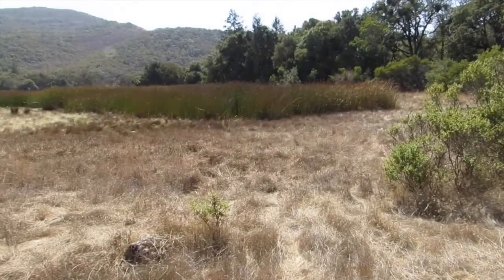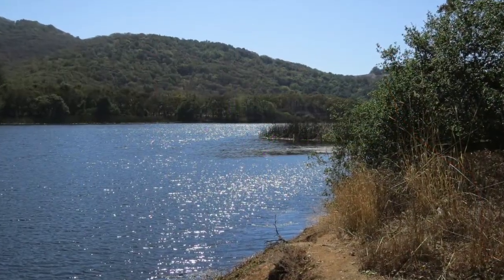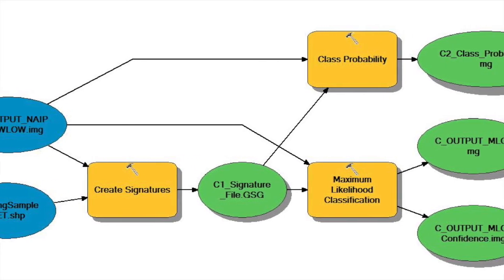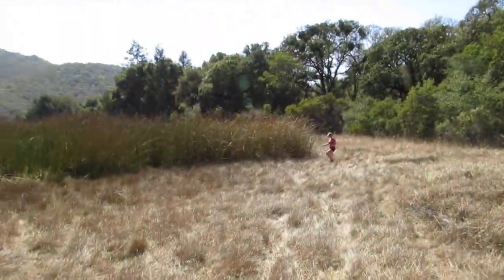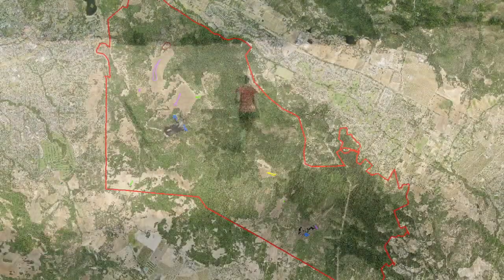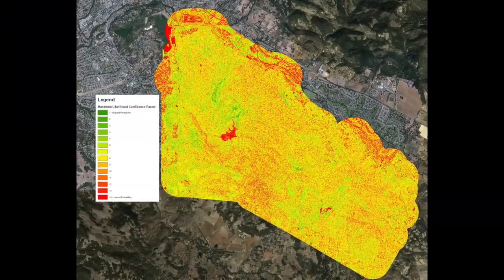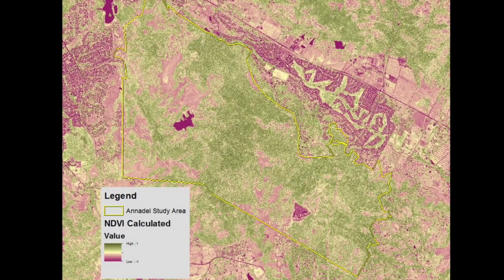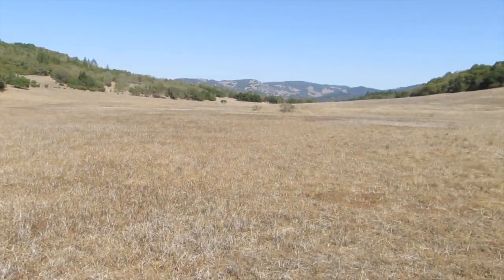Mapping Wetlands using Remote Sensing in Sonoma County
GIS 3: Sonoma County Wetlands, Francis Hourigan and Jennifer Podvin